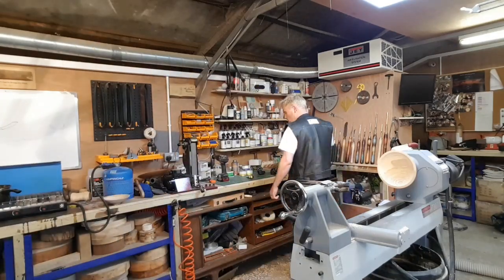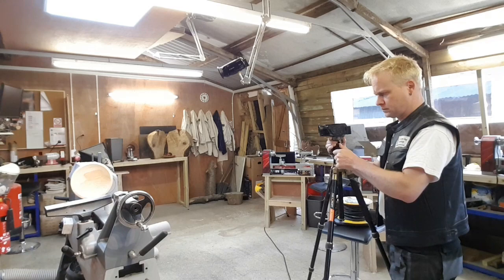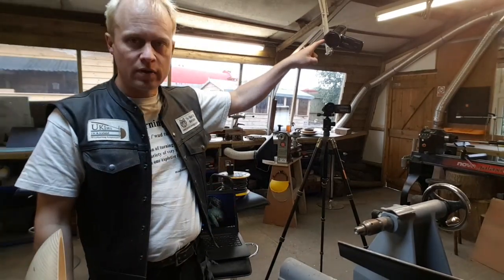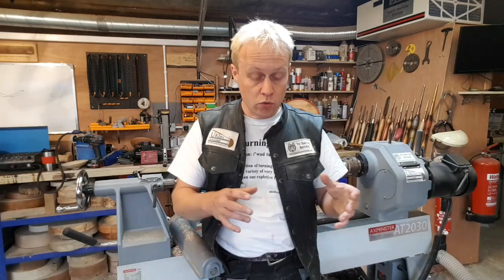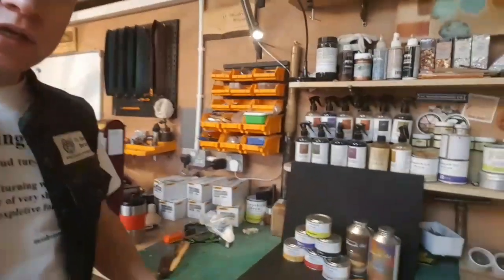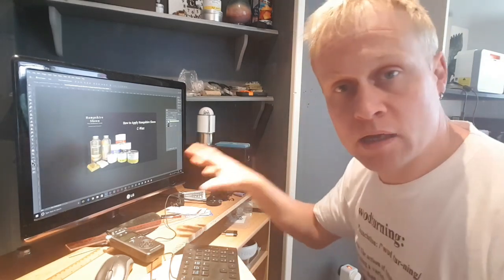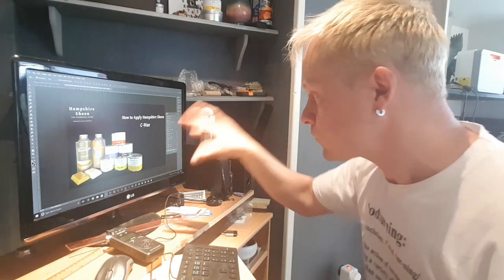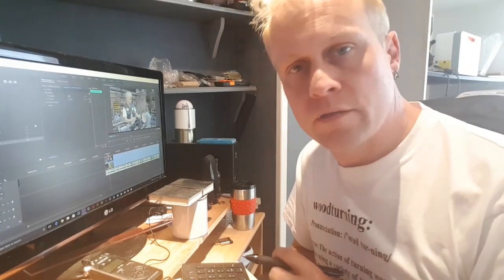E83: Videoing, Set-Up, Facebook Live, Editing and Coffee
Today has been brilliant! It's funny how making these videos helps me focus my mind.